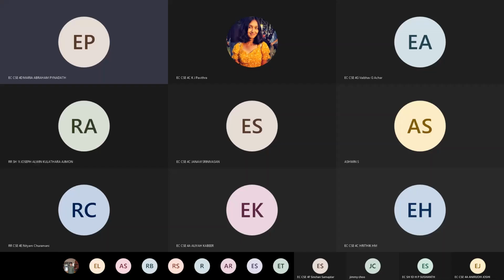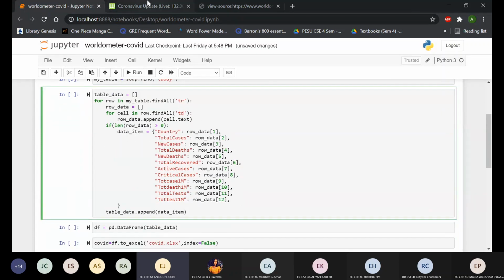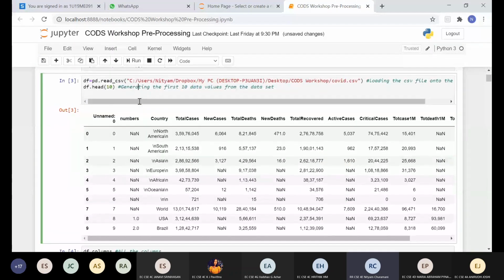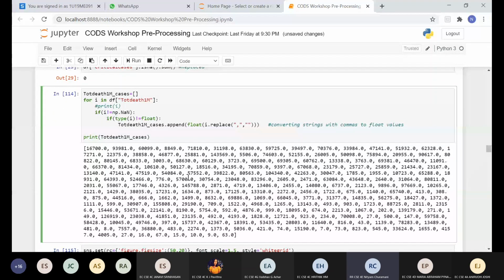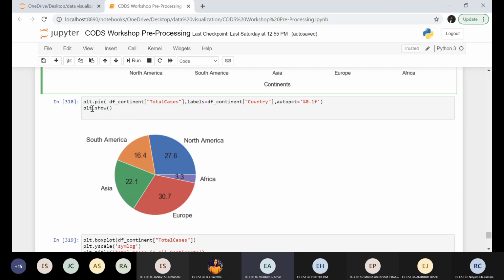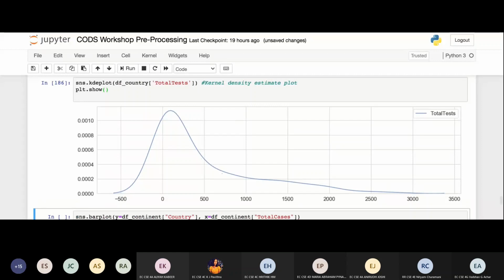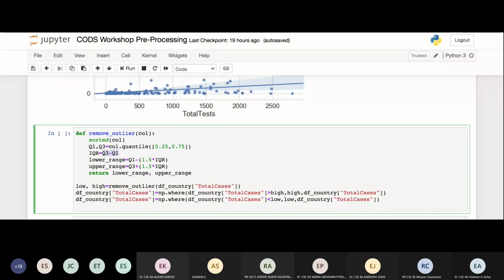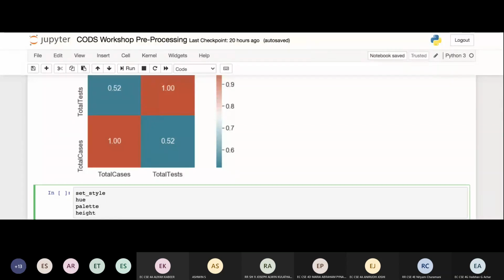Data Science Workshop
The DS workshop conducted as a part of the Techloop CODS workshop series for students of PES University